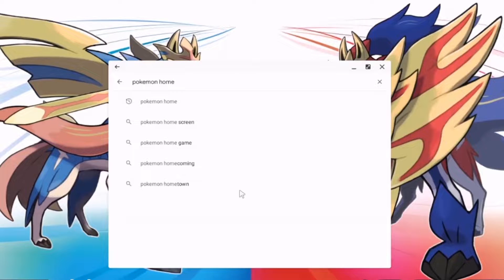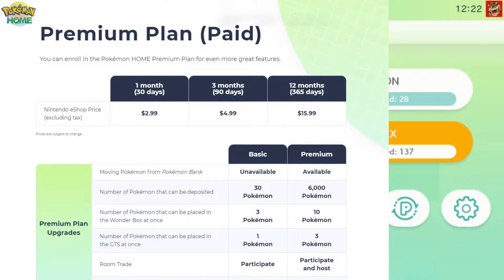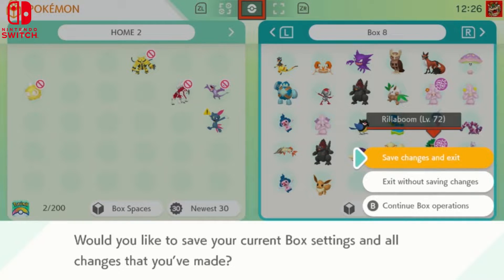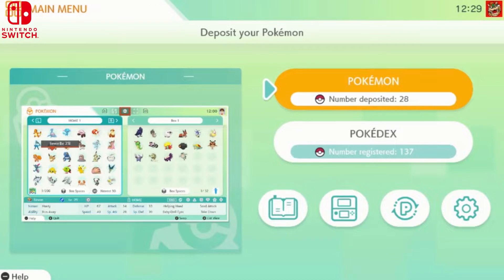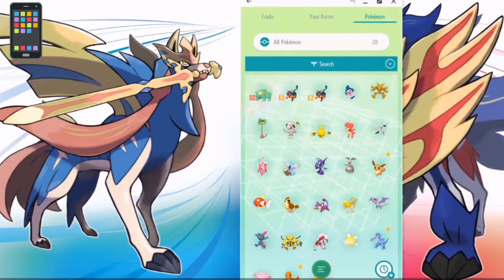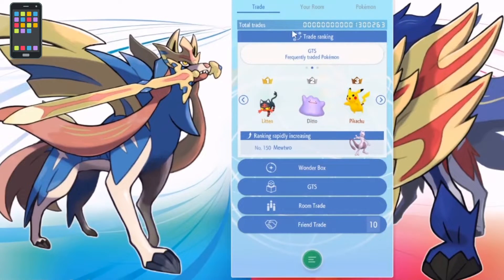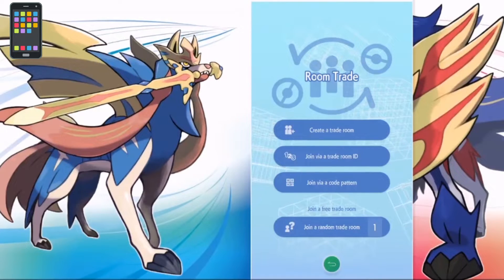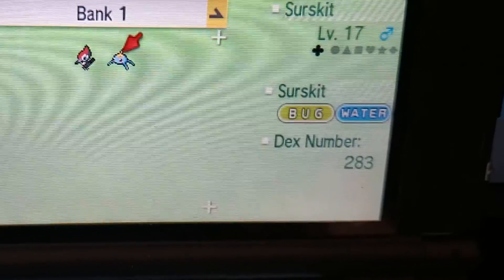Pokemon Home: Complete Transfer Guide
In this Pokemon Home complete transfer guide, we'll be covering everything you need to know about the new Pokemon Home app! We do a full walkthrough from the installation on your mobile device and your Nintendo Switch, how to use Pokemon Home and store your Pokemon in this cloud-based server so you can transfer your Pokemon across different games like Pokemon from Let's Go Pikachu and Eevee to Sword and Shield. We also walkthrough the process of transferring your Pokemon from Pokemon Bank on the Nintendo 3Ds to The Pokemon Home app on your mobile device and to the Nintendo Switch.

🔔 Be Sure To Enable Notifications 🔔

Follow! Like! Share! Let's build the Power Level Media Community! 📣